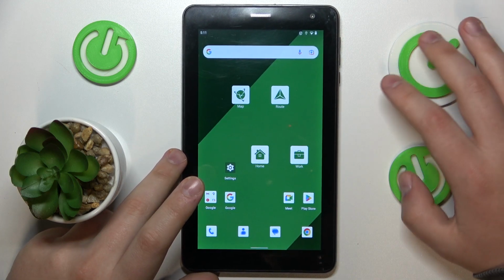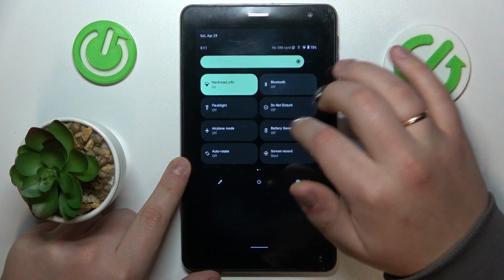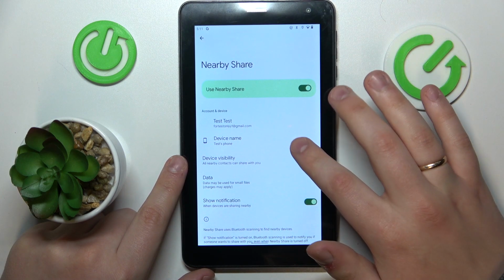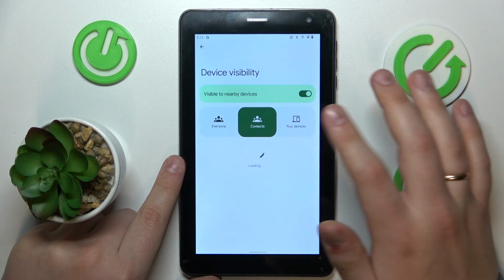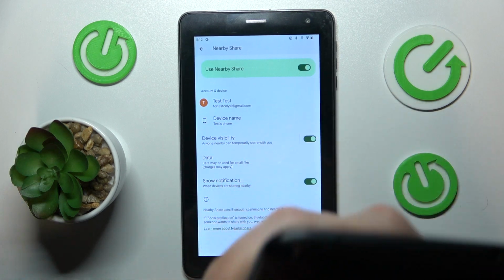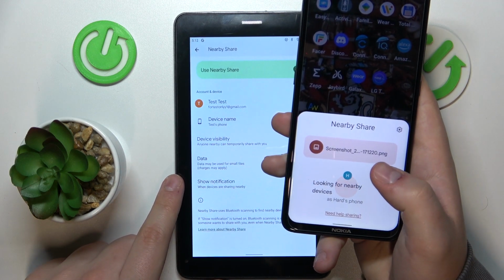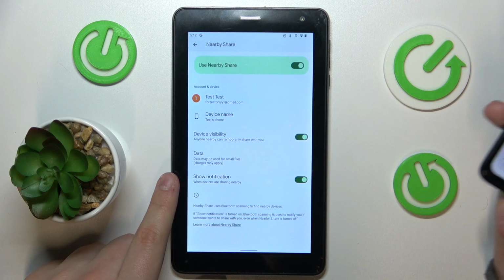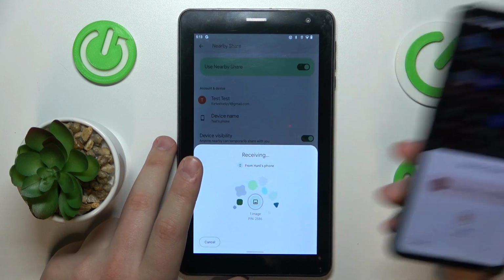How to Set Up Nearby Share on NAVITEL T757 LTE? - Nearby Share Management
Learn more about NAVITEL T757 LTE

You might find this video essential if you want Nearby Share on NAVITEL T757 LTE. Follow our video tutorial step-by-step and you will learn how to use NAVITEL T757 LTE Nearby Share. Thanks in advance for your help!

Nearby Share NAVITEL T757 LTE?
How to get Nearby Share on NAVITEL T757 LTE?
How to download Nearby Share on NAVITEL T757 LTE?
Is there a Nearby Share on NAVITEL T757 LTE?